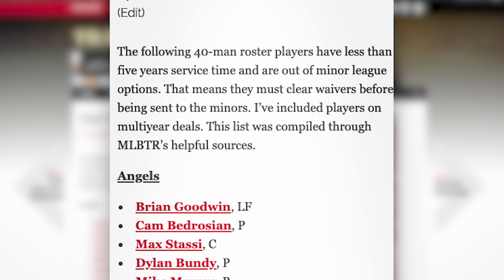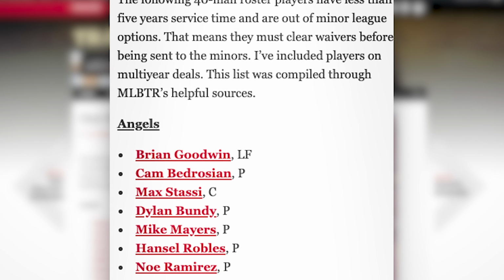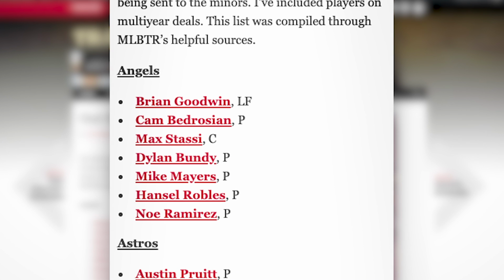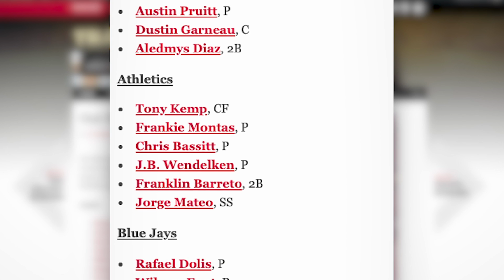MLB Options Explained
What does it mean when an MLB player is "out of options?"  What other factors create spring training roster pressure?  MLBTR's Jeff Todd breaks it down.  To view our full list of out of options players, go here:

Established in 2005, MLB Trade Rumors is a clearinghouse for relevant, legitimate baseball rumors. Reading MLBTR is like looking over the shoulder of every GM, agent, and player in baseball. The site focuses on the hot stove – trades and free agent signings. Rumors come from established journalists, including our own writers, and always include a link to the source material.